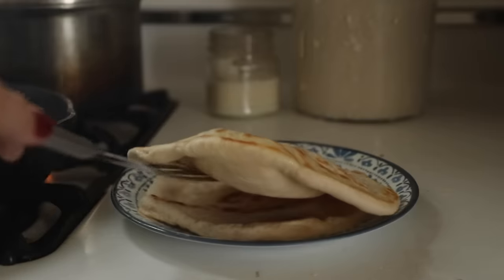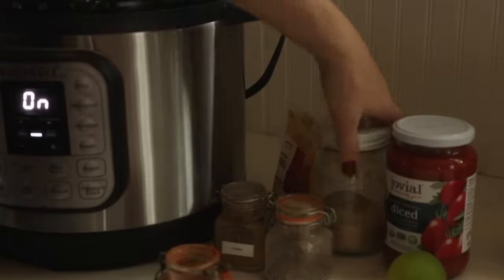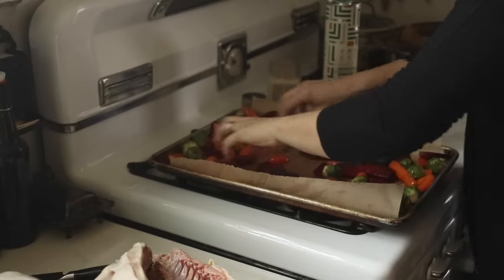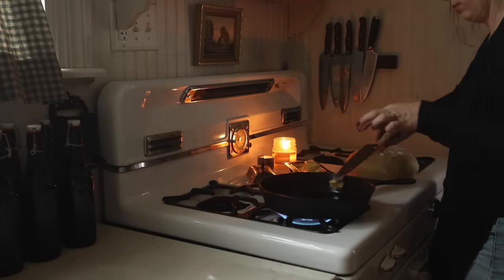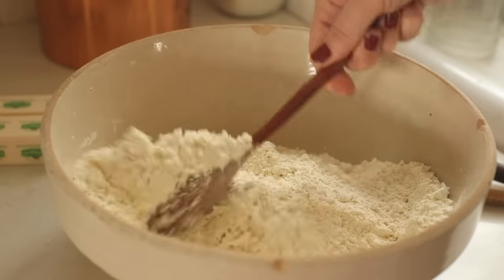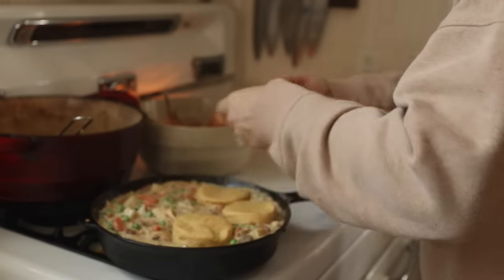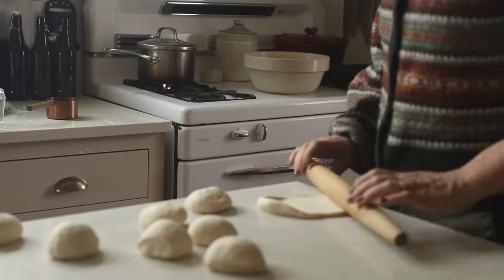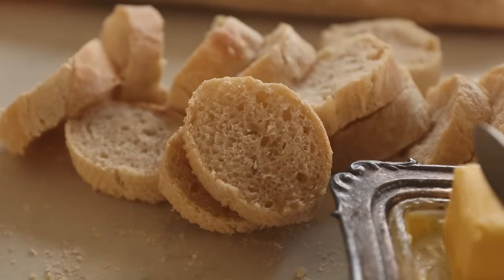Family of 10 what we eat in a week